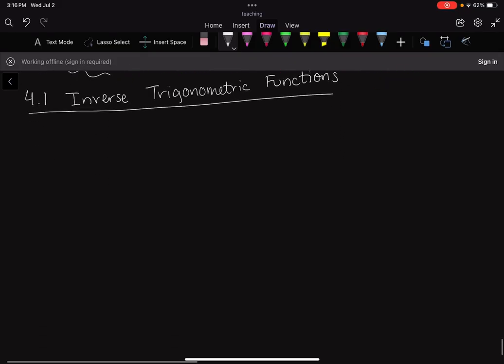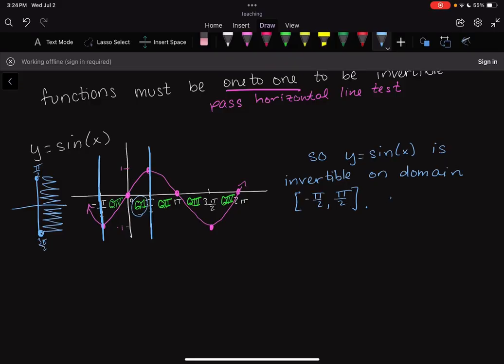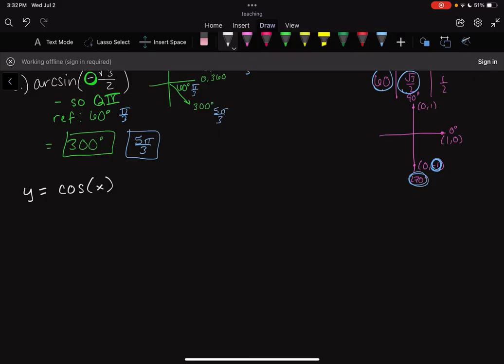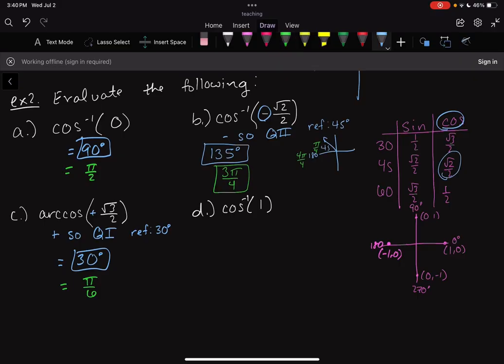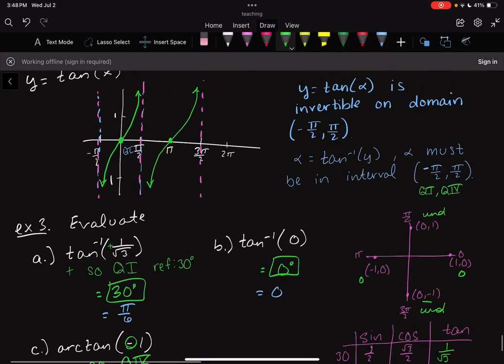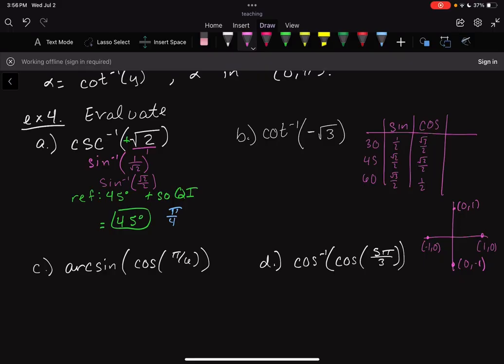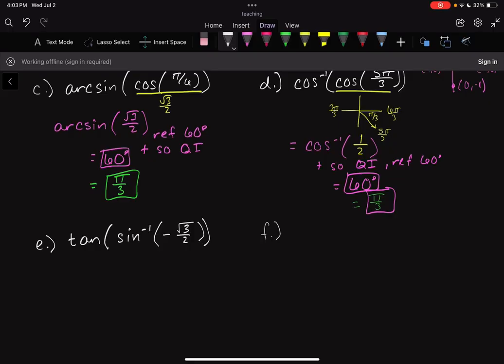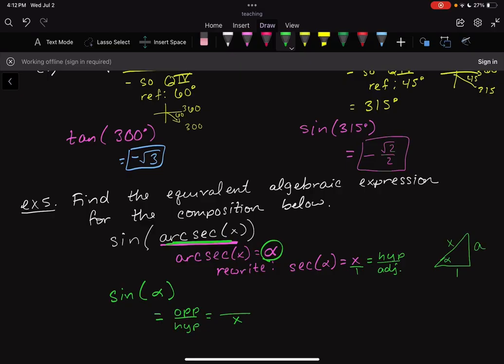Trigonometry: 4.1 Inverse Trig Functions